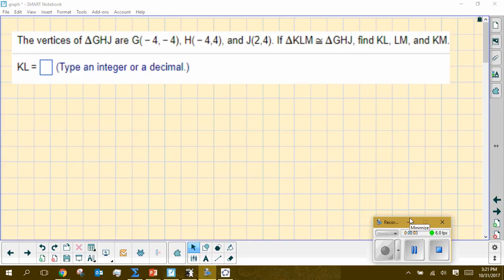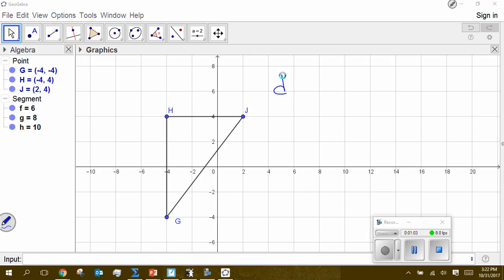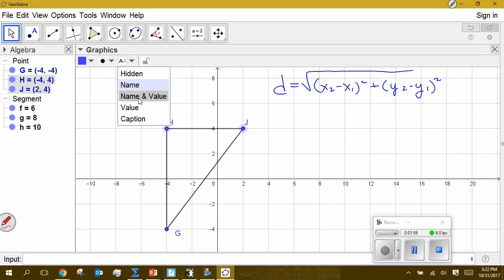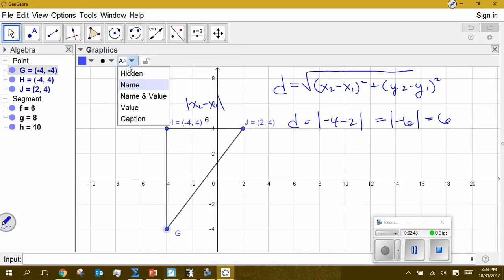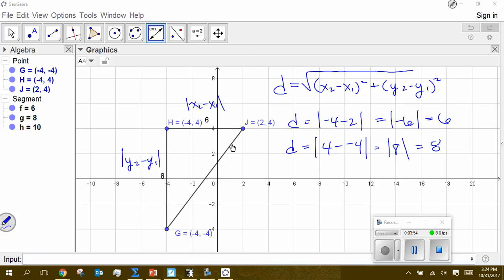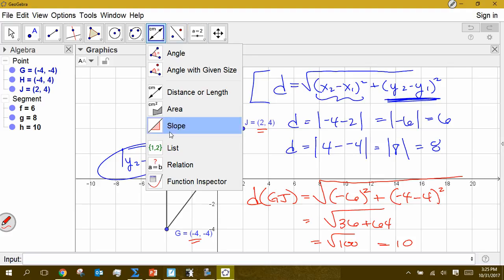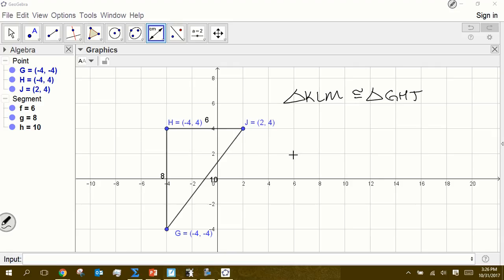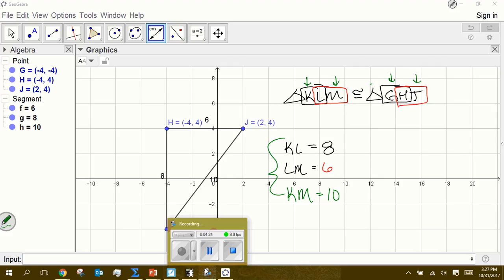Homework congruency question